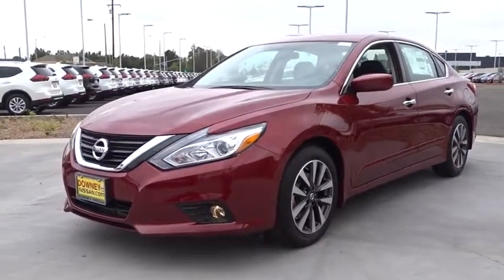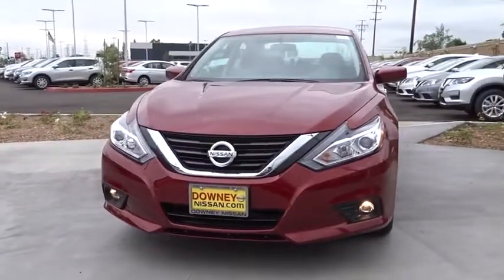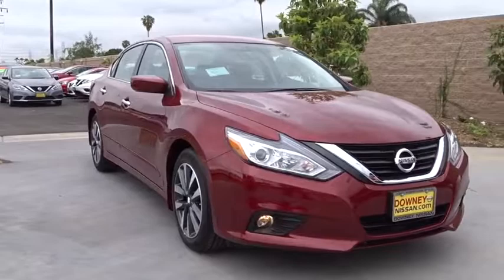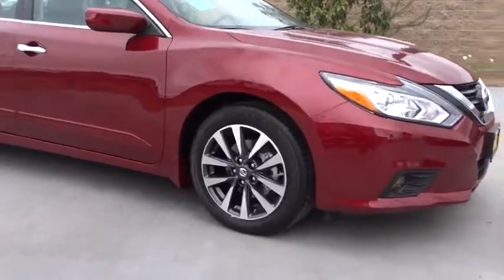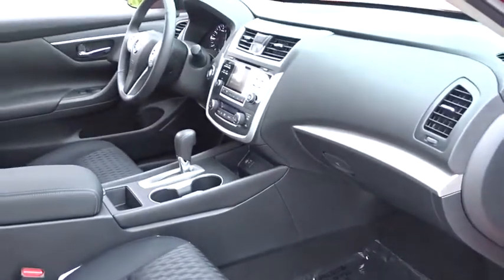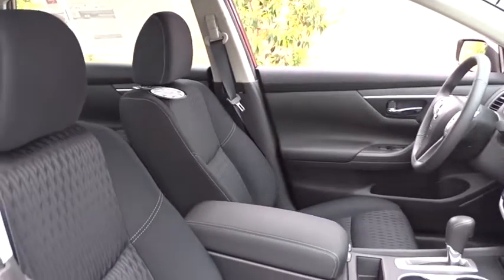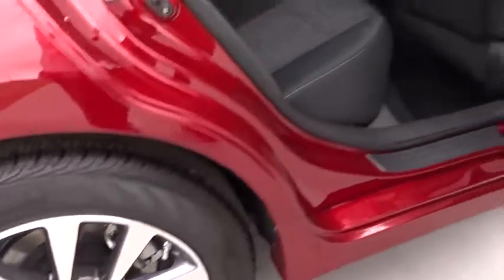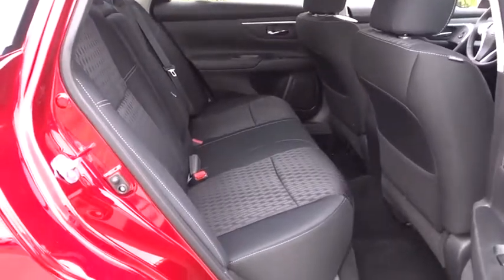2017 Nissan Altima Cerritos, Los Angeles, Buena Park, South Bay, Downey, CA 171851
2017 Nissan Altima
2017 Nissan Altima 2.5 SV - Stock#: 171851 - VIN#: 1N4AL3AP2HC241339

Downey Nissan
7550 Firestone Blvd